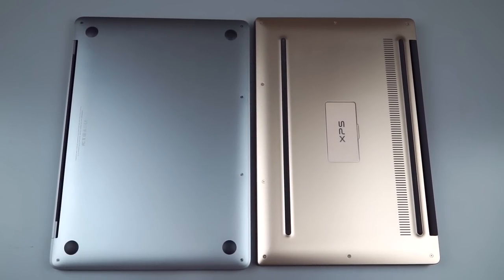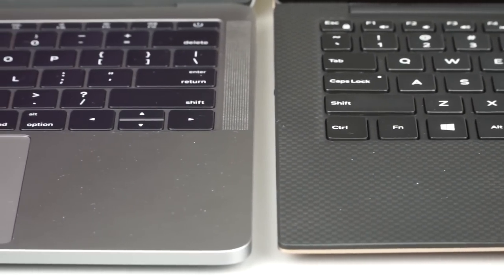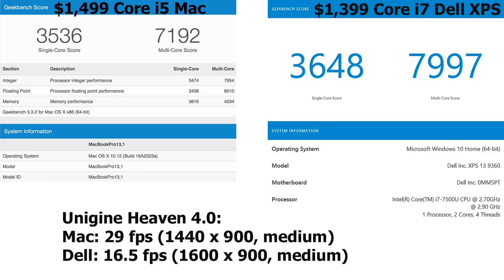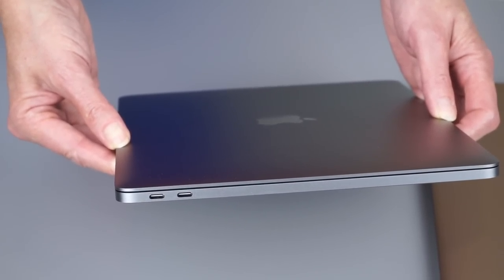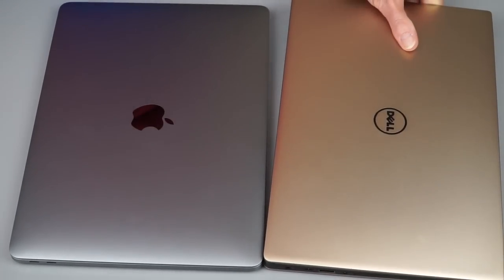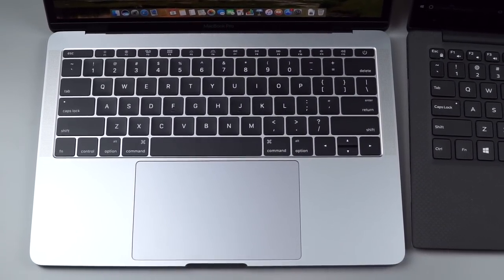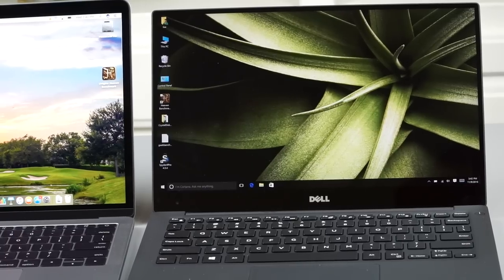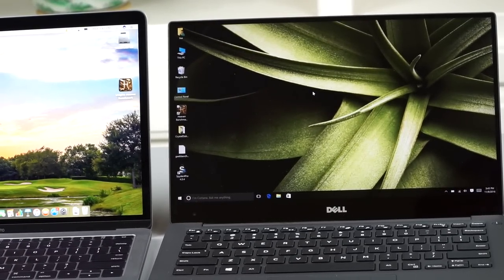Late 2016 13" MacBook Pro vs. Dell XPS 13 Comparison Smackdown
Lisa Gade compares the late 2016 editions of 13” MacBook Pro (Intel 6th gen Skylake CPU) and the Dell XPS 13 (Intel 7th gen Kaby Lake CPU).